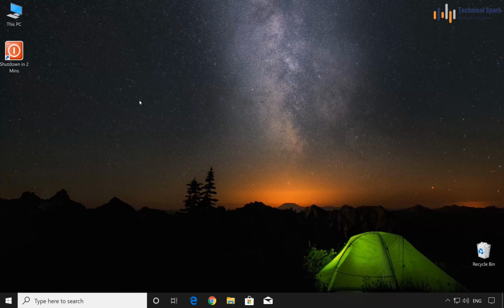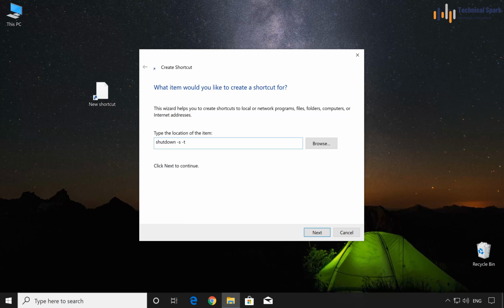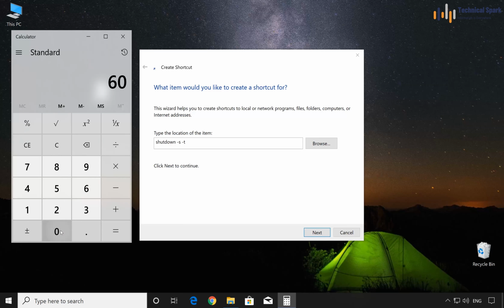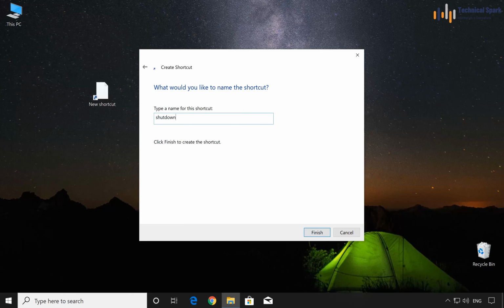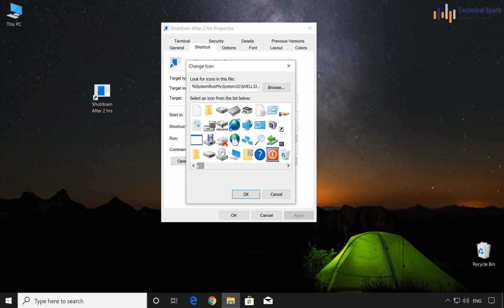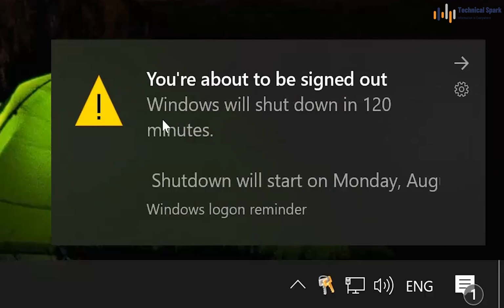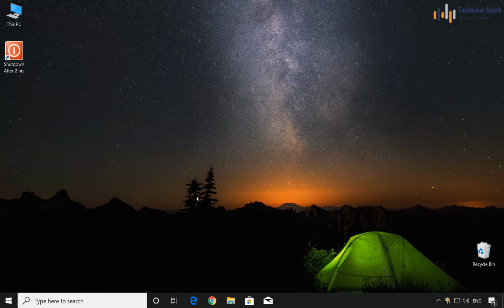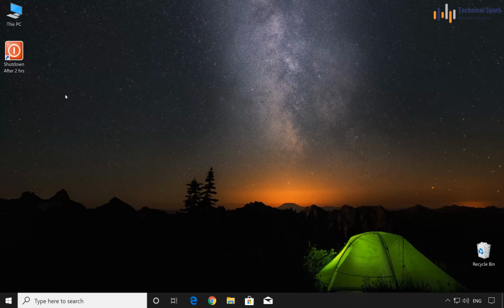How To Schedule Computer Shutdown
In This video I'll show you How to Schedule Automatic Shutdown in all Windows Operating System

Commands:-
Shutdown -    shutdown -s -t 7200 (Seconds)
Shutdown Cancel -     shutdown -a

Technical Spark